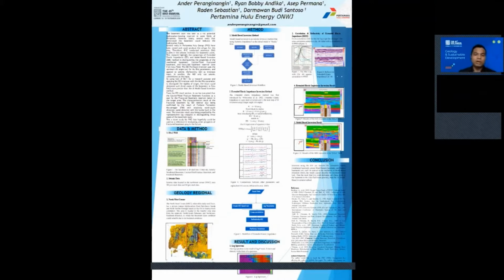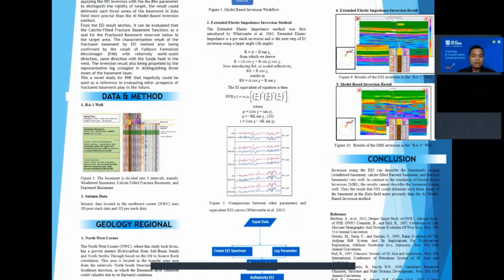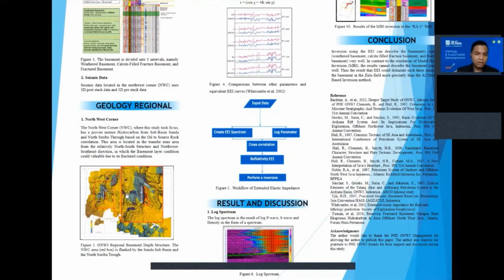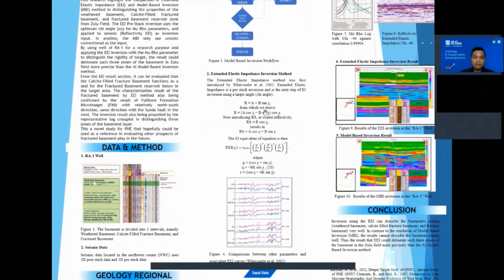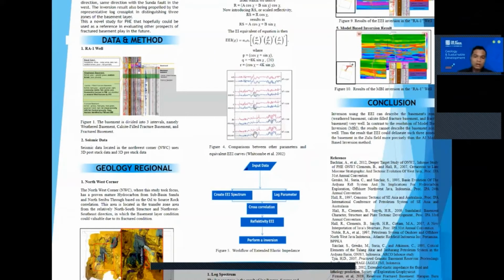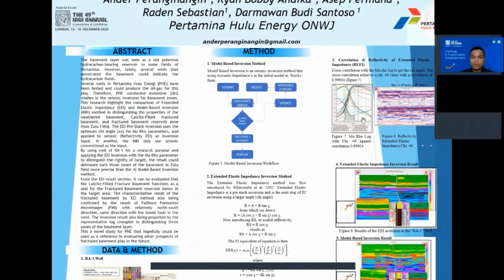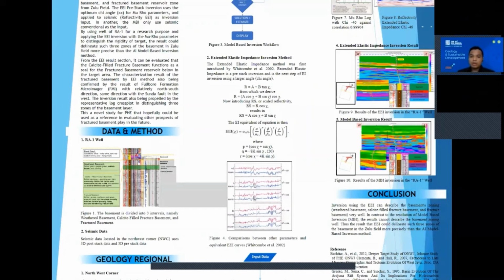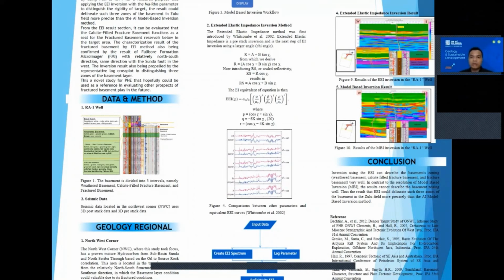PIT49IAGI-P-188-12 : Post-Stack and Pre-Stack Seismic Inversion to Delineate the Zones of Basement..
PIT49IAGI-P-188-12

Post-Stack and Pre-Stack Seismic Inversion to Delineate the Zones of Basement, Case Study:
Zulu Field, Sunda Basin, North West Java Sea

Ander Peranginangin, Ryan Bobby Andika, Asep Permana, Raden Sebastian, Darmawan Budi Santoso

Pertamina Hulu Energi ONWJ